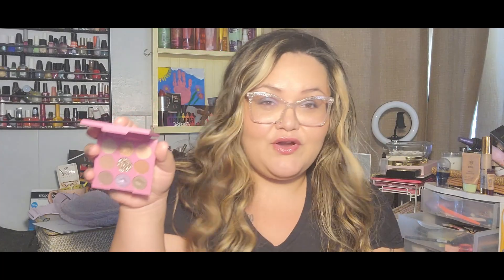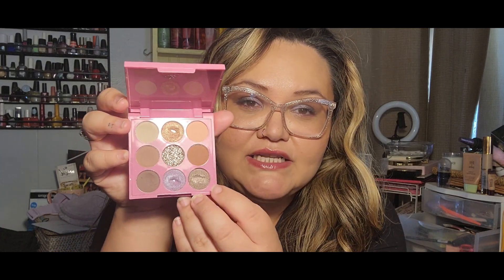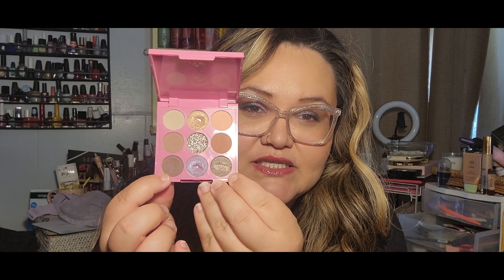Tik-Tac-Pan // Update!!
My Update for Tic-Tac-Pan XX0